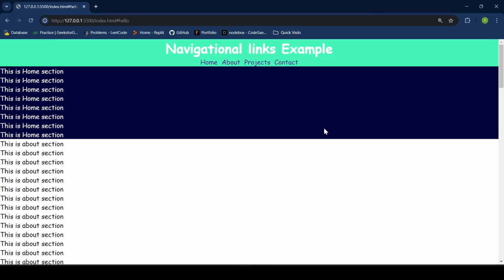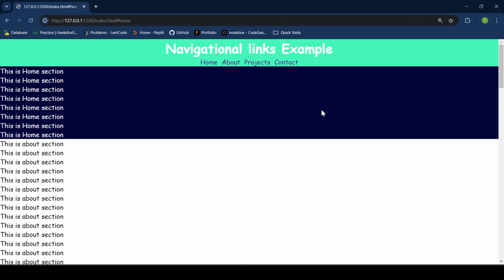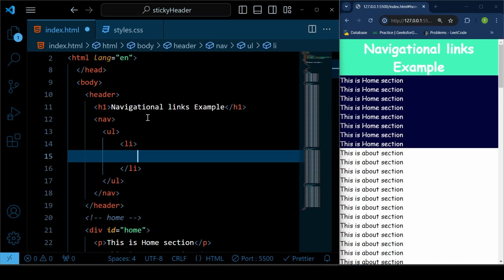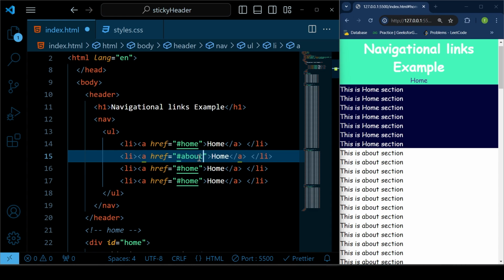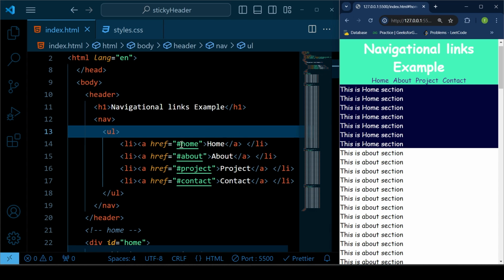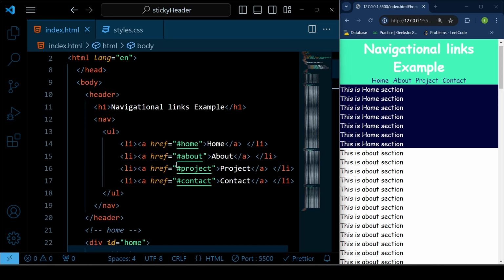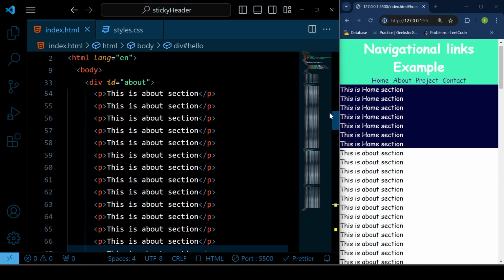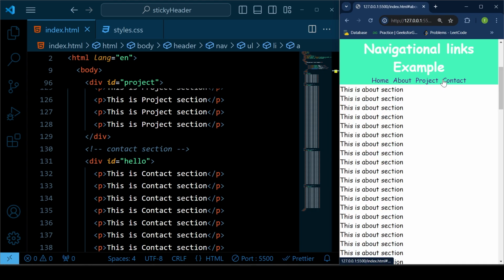Navigation Links | Navbar |Smooth Scrolling | Basic Tutorial for Beginners | Website Design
Learn how to create navigational links in HTML with smooth scrolling in this step-by-step tutorial. Whether you're building a personal website, portfolio, or professional project, smooth scrolling will enhance user experience by allowing visitors to navigate between sections seamlessly.

In this video, I’ll show you how to implement HTML navigation links, add anchor links, and create a smooth scroll effect using CSS and JavaScript. This is perfect for beginners who want to learn how to make their websites more interactive.

How to create a navbar
How to create a navbar using html css
How to create a navigation bar
How to create navigation links
Navigation links with smooth scrolling
How to create a navbar with a smooth scroll
HTML full course 2024
HTML full tutorial in English
how to create navigation links using anchor tag
html full tutorial
how to create navigation link html css